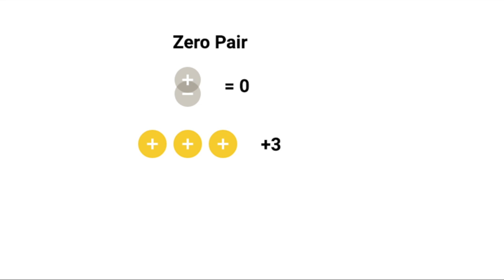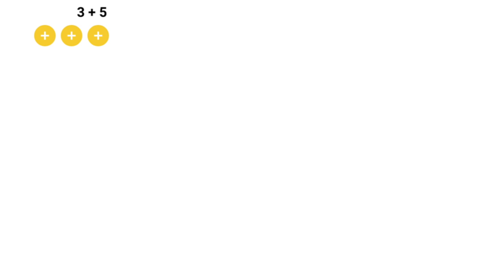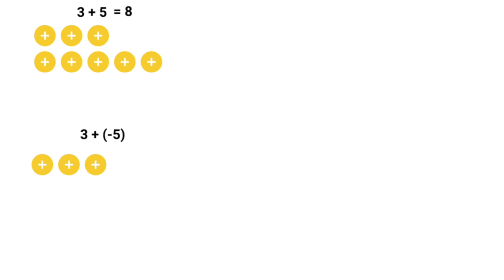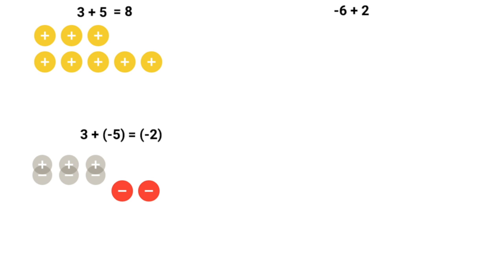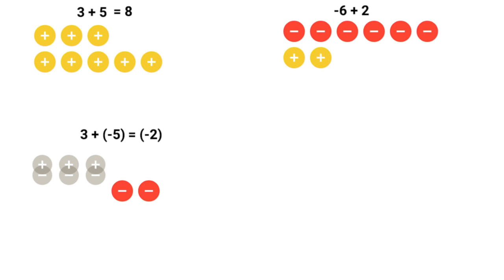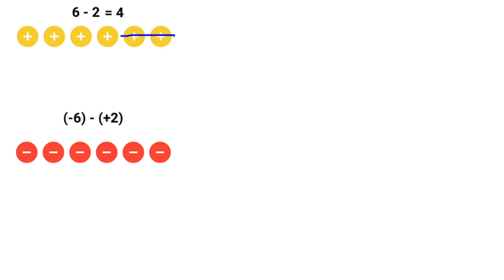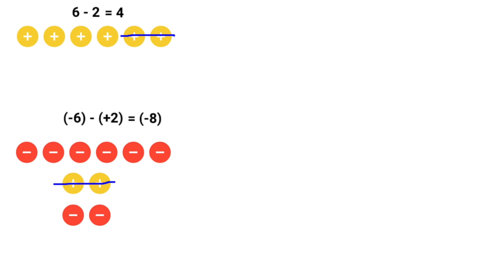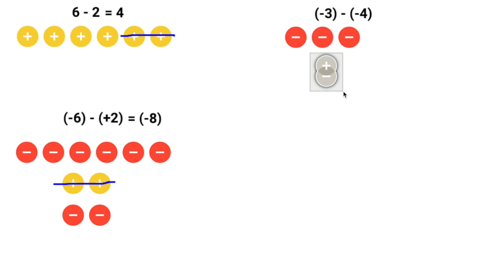Using Counters to Add and Subtract Integers